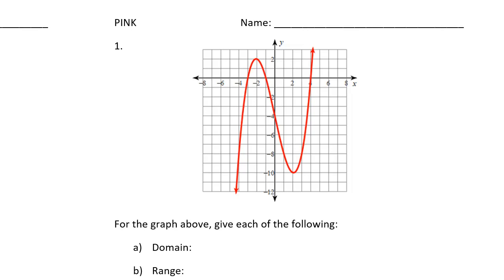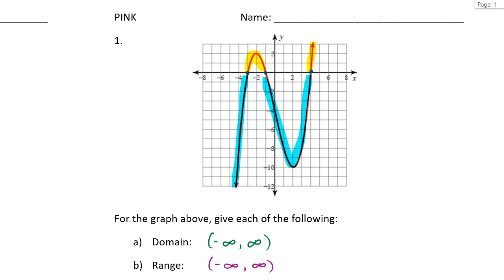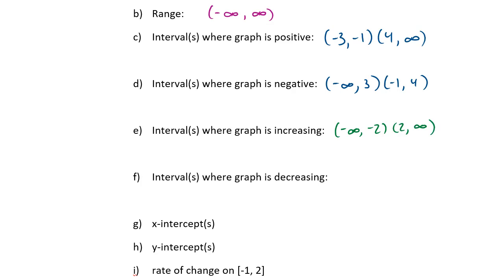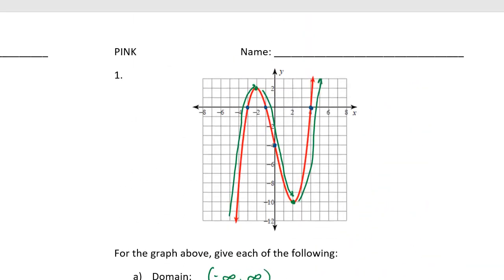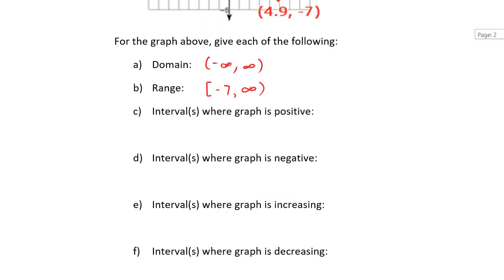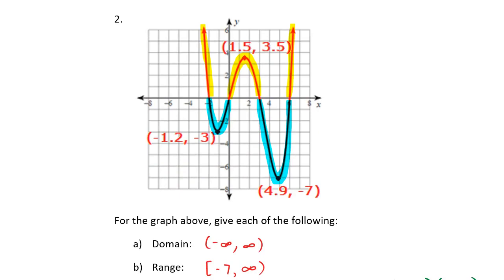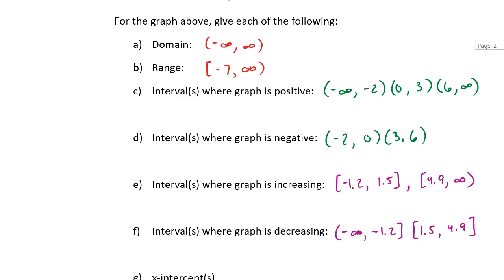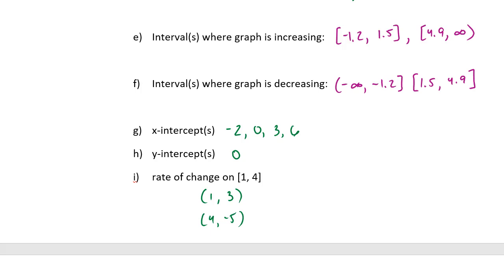Alg 2 Pink RR